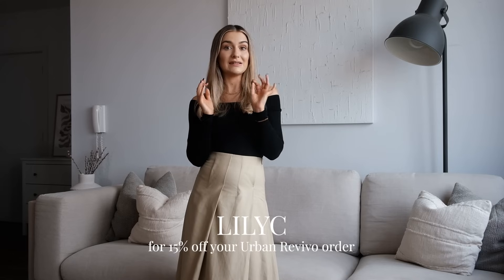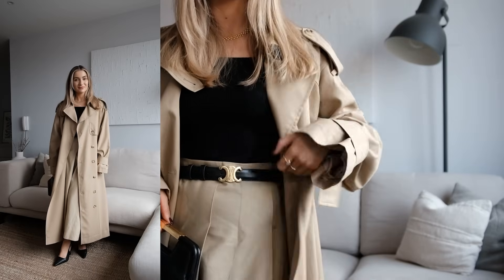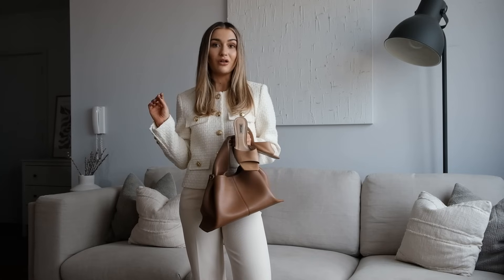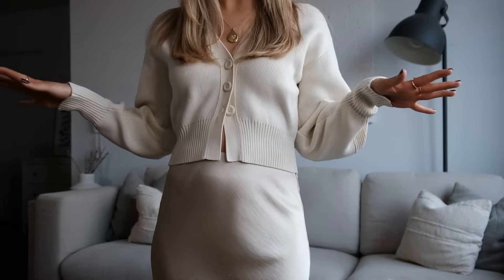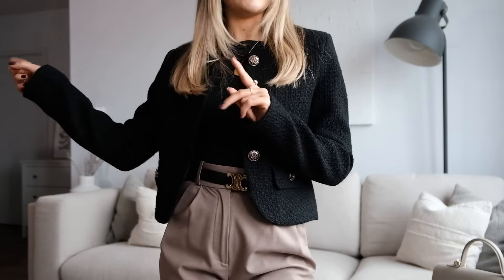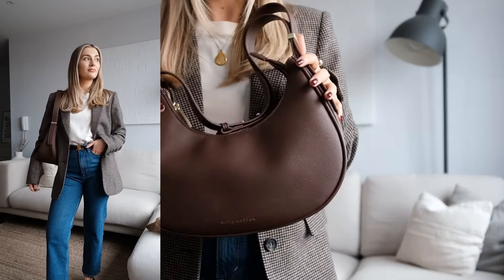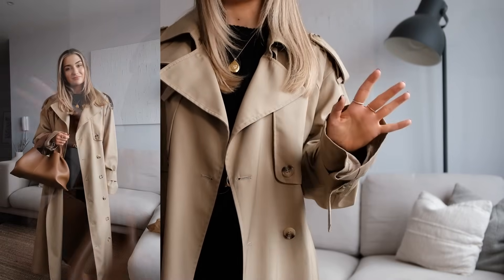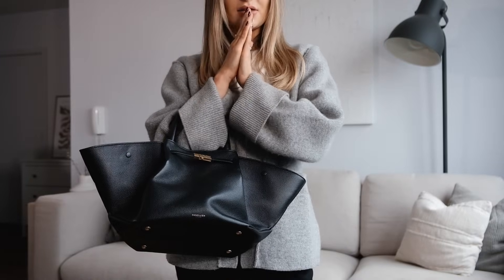PARISIAN STYLE AUTUMN OUTFITS | EFFORTLESS CHIC LOOKS TO WEAR THIS SEASON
Parisian style is my absolute favourite (especially in Autumn!!) so for this week's video I thought I'd show you some Parisian inspired outfits to wear this season! They're all really minimal/neutral so you should be able to recreate most of them with pieces already in your wardrobe, but there are some new in pieces dotted throughout the video which are all linked below. Xx

Black cropped jacket (XS but I think a S would have fit better)

Mango knee high boots

H&M cream slingbacks

OUTFIT 5
Similar greige trousers
Black abercrombie bodysuit (XXS)

Katie Loxton shoulder bag

OUTFIT 8
H&M wool cardigan (mine was last year's version)
Similar if sold out
H&M black ankle length trousers (UK 4)
Adidas sambas
Similar ballet flats
More affordable alternative

OUTFIT 9
Similar striped cardigan
Option 2